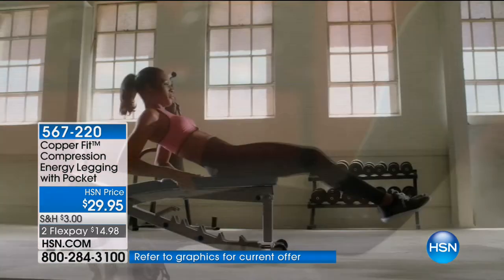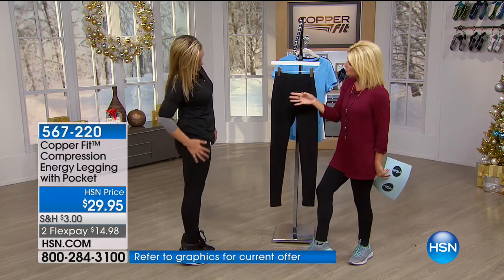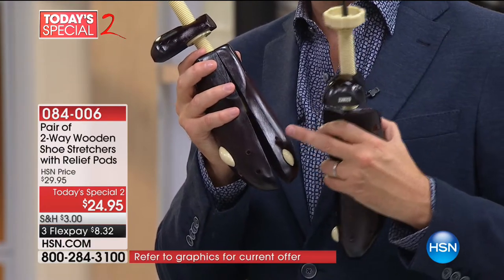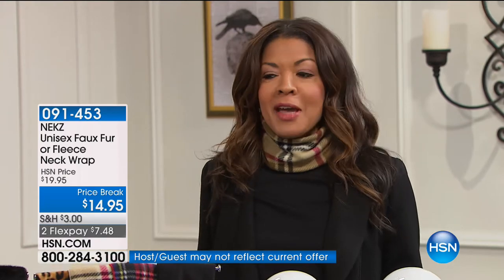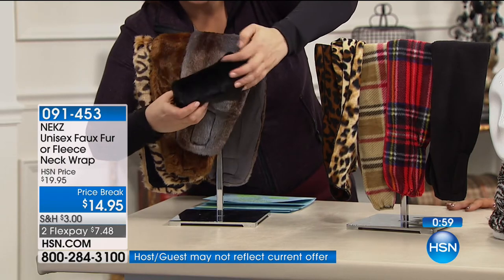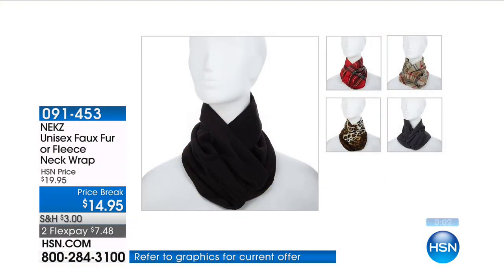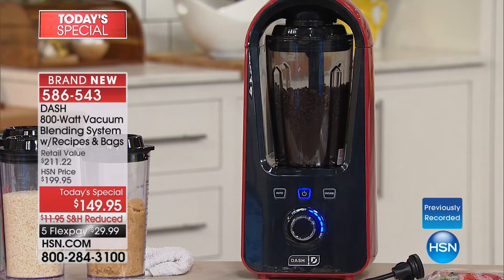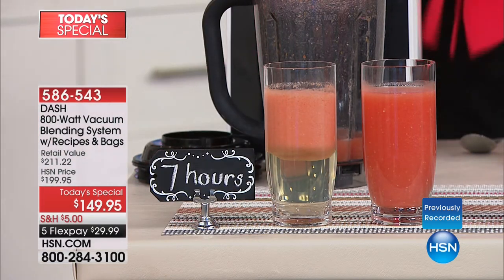HSN | Favorites for Her 01.02.2018 - 04 AM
Curated selections for any woman; peruse the innovative and trendy to the timelessly essential item. Featured presentations on favorites from every category, in a fun and fast-paced, variety-filled hour. Find practical solutions to make life simpler.